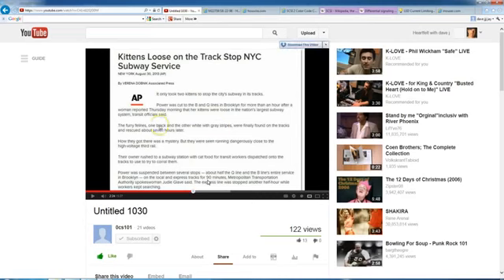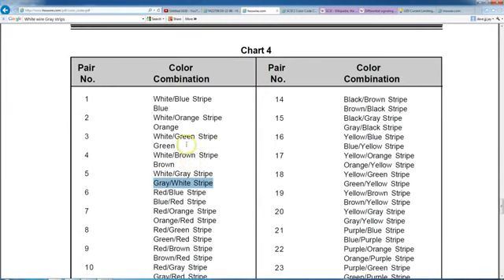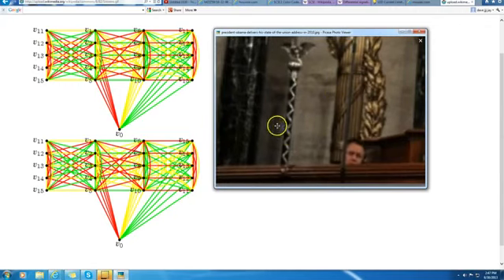it's a Program running Man